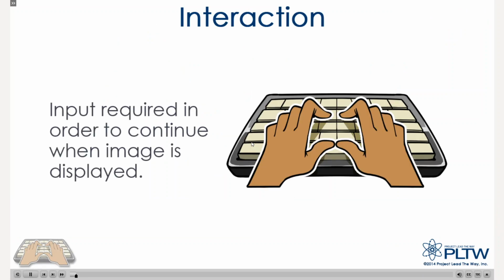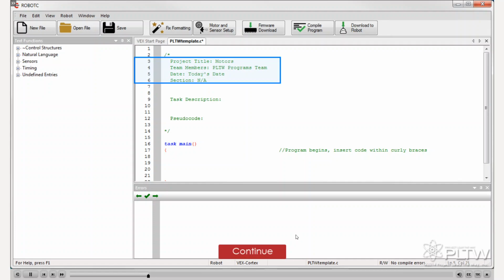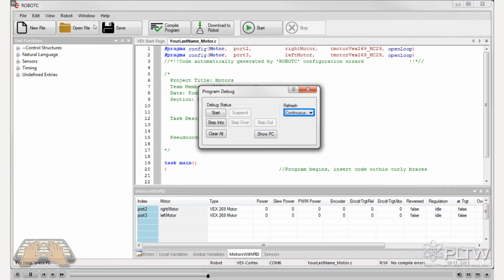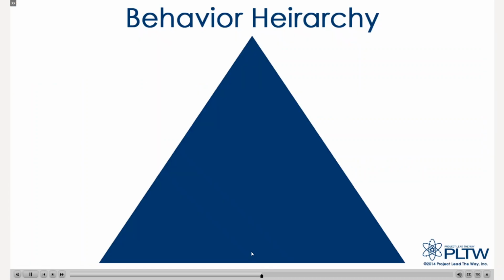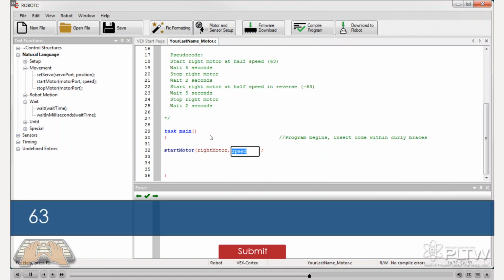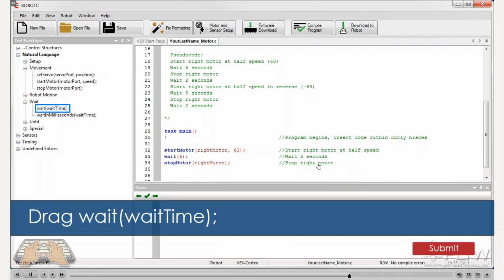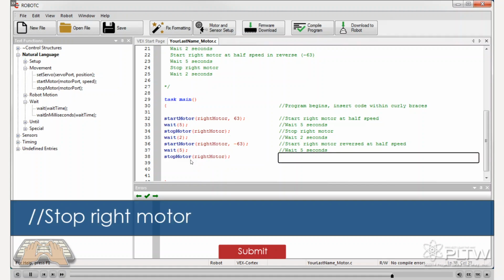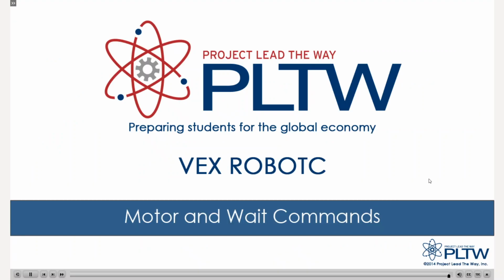Motor and Wait Commands